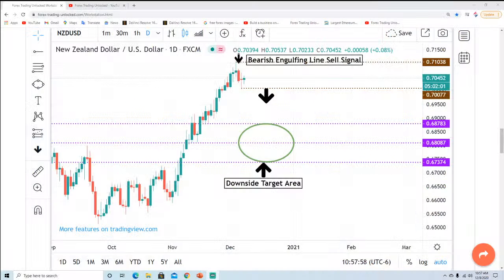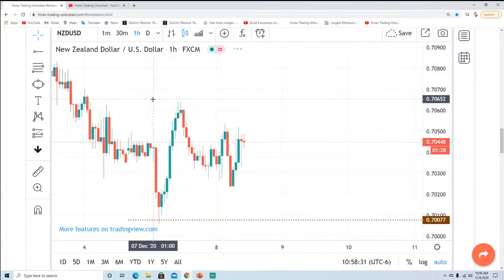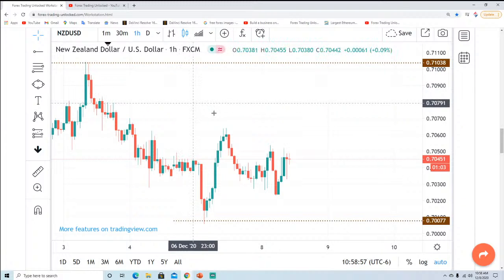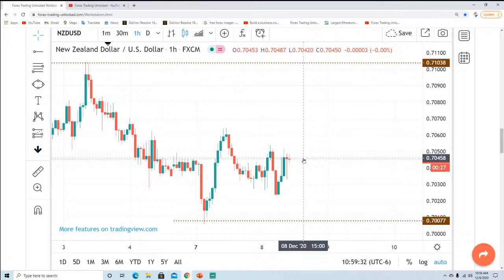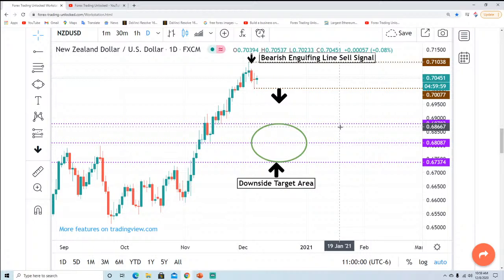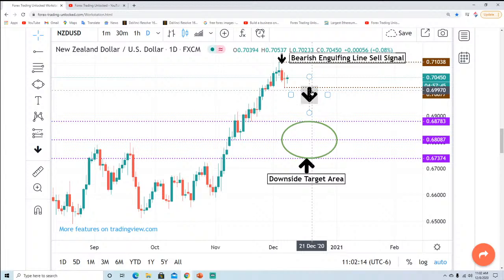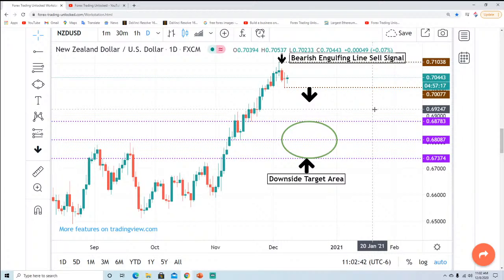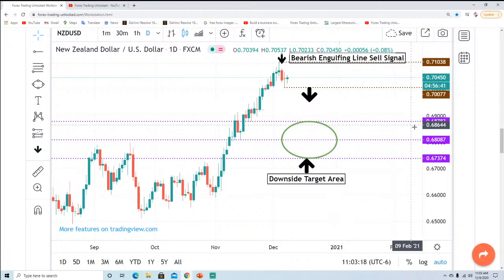Forex Trading NZDUSD Analysis December 8, 2020 - Forex Sell Signals & Buy Signals